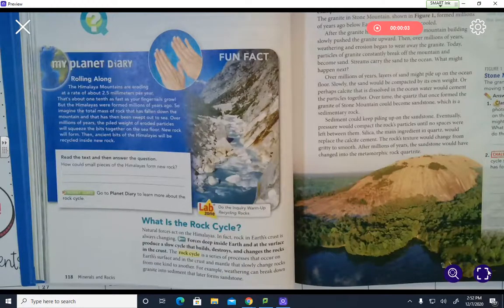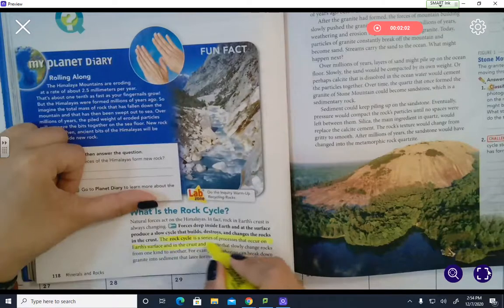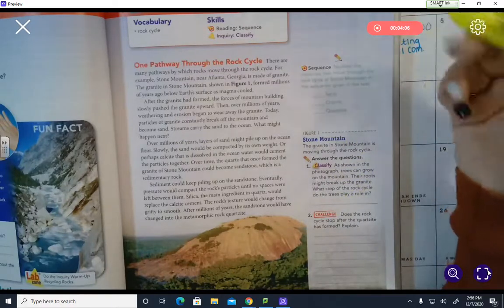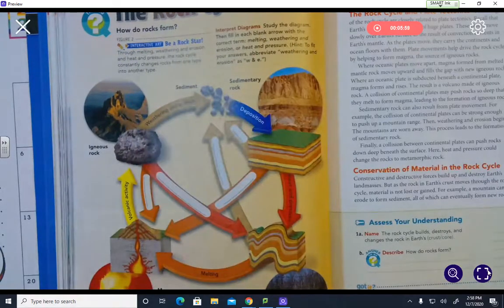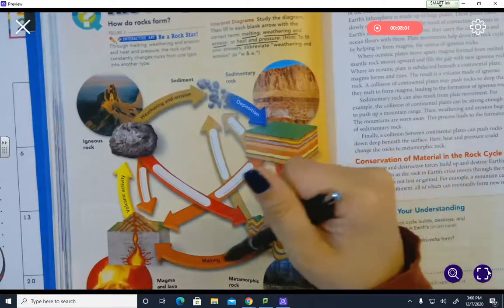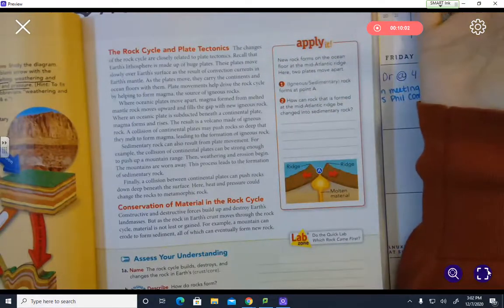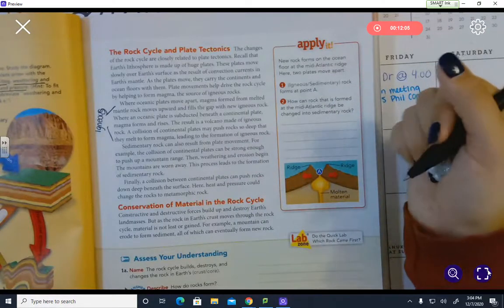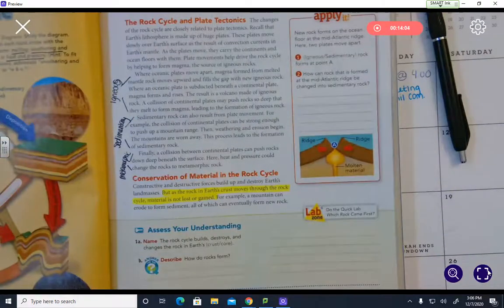Chapter 3 Lesson 6 Rock Cycle Reading and Questions